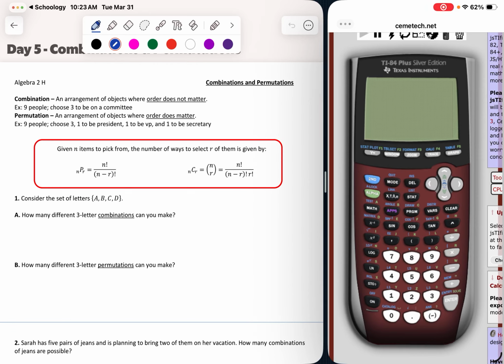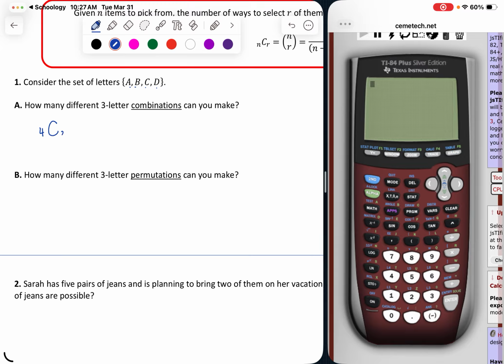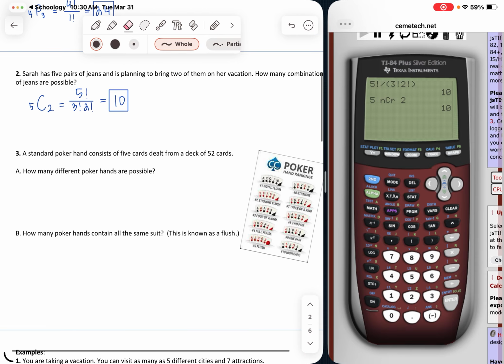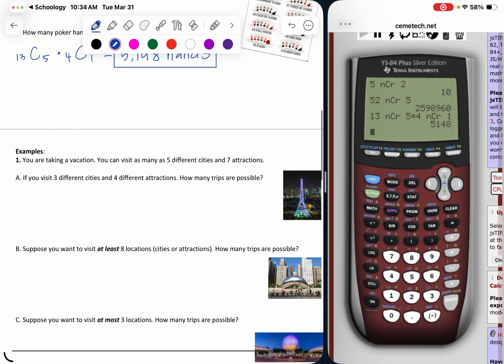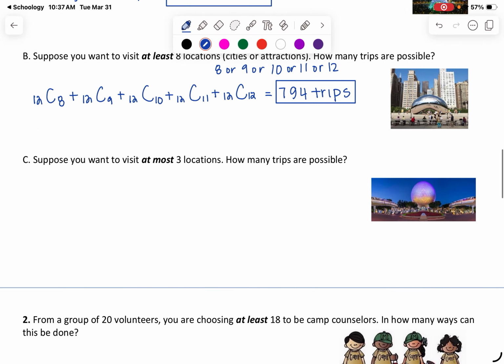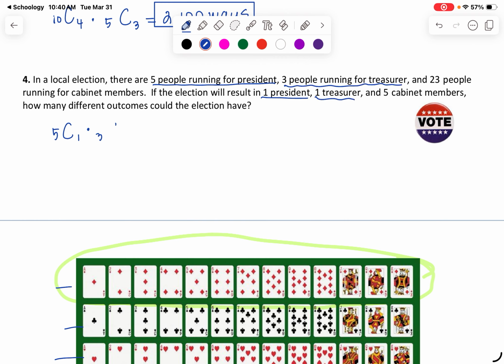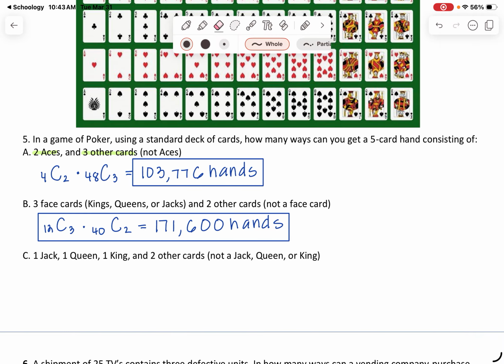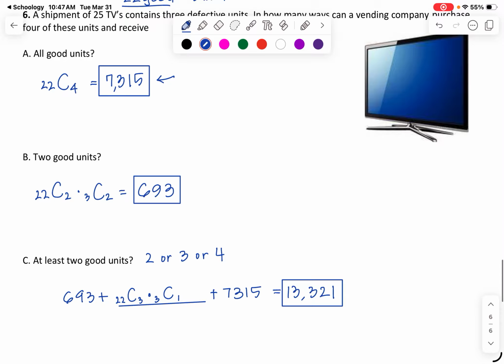Combinations and Permutations